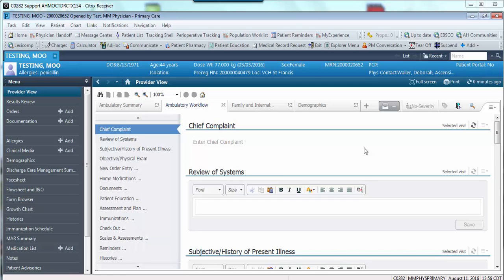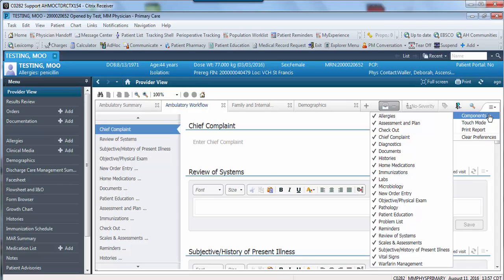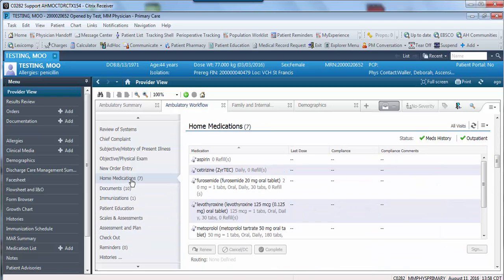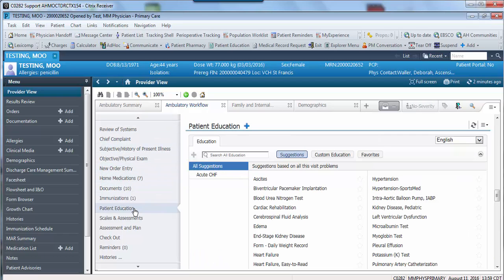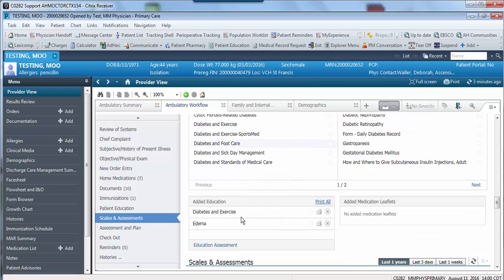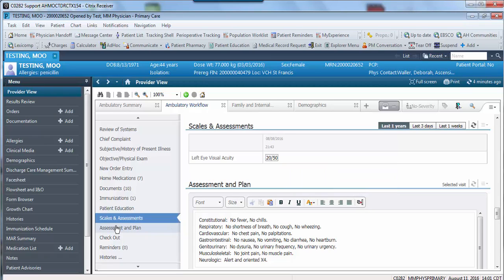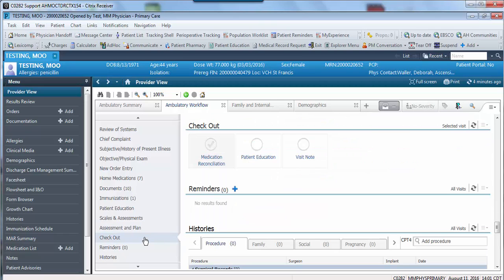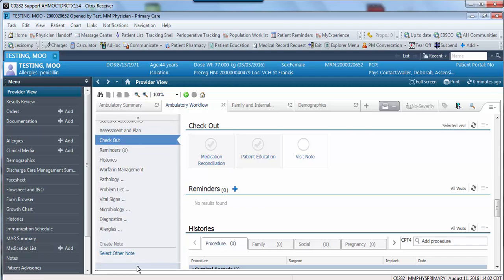OneChart Uplift Ambulatory Workflow Page (9/13/2016)